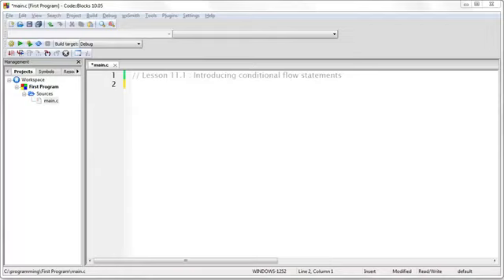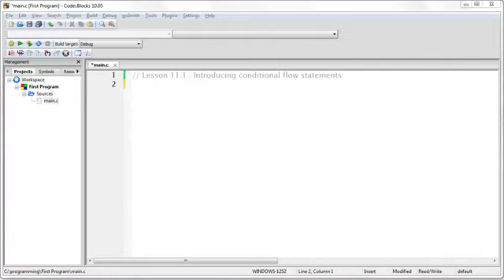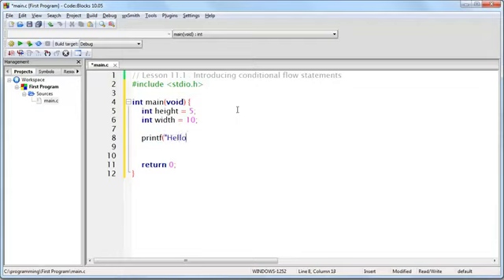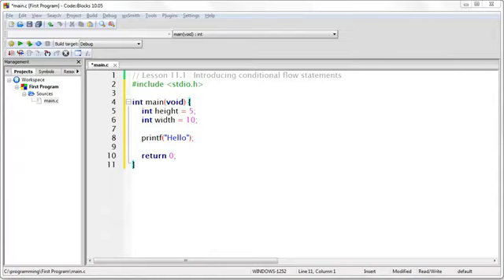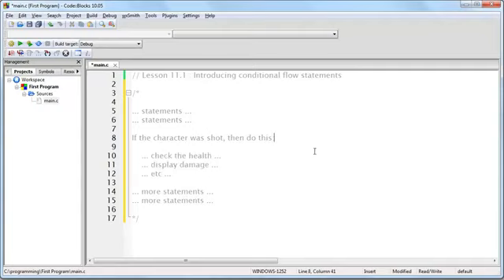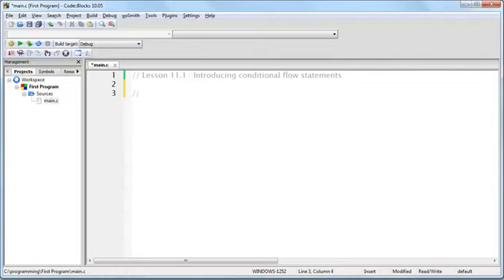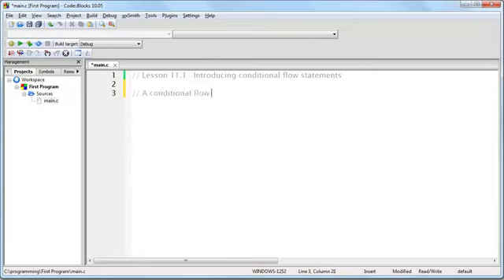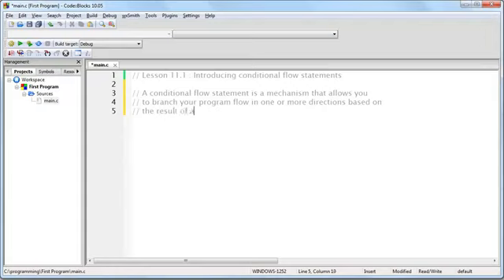Module 14 1 Introducing conditional flow statements Diploma in C Programming